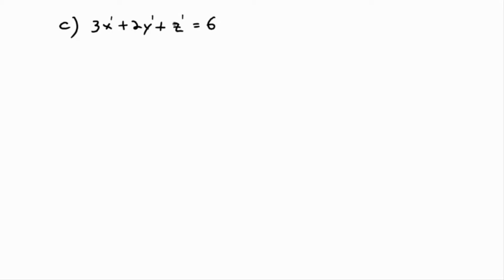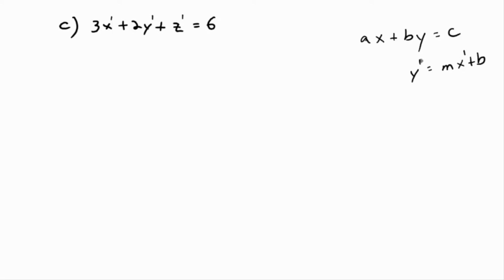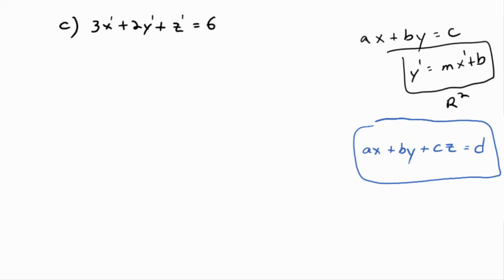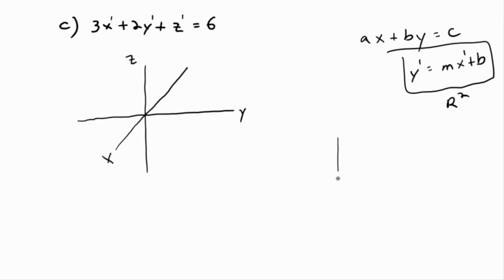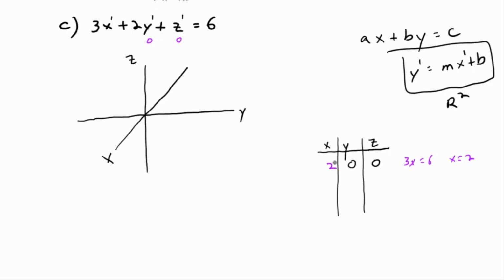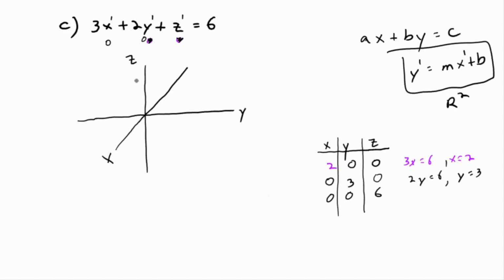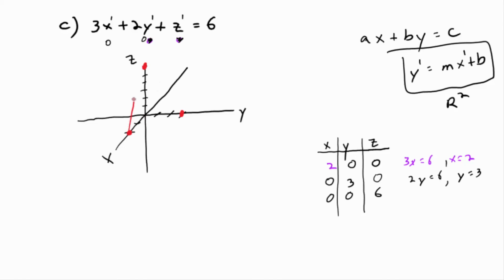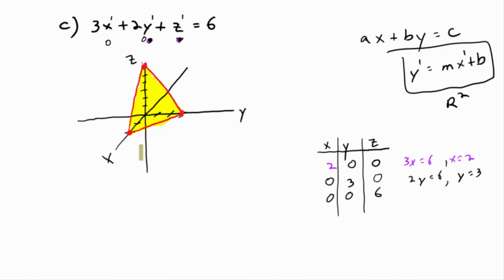Video 12.1.5: Sketching a Plane Region Using Intercepts